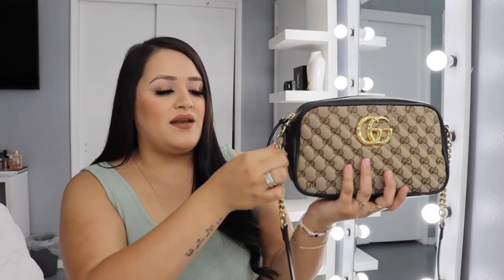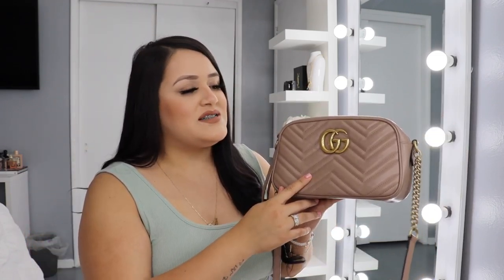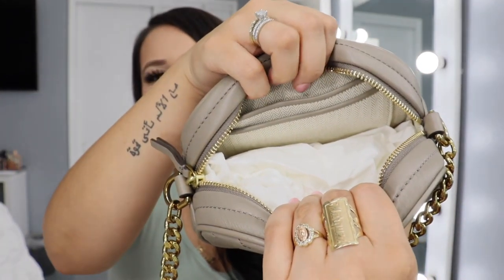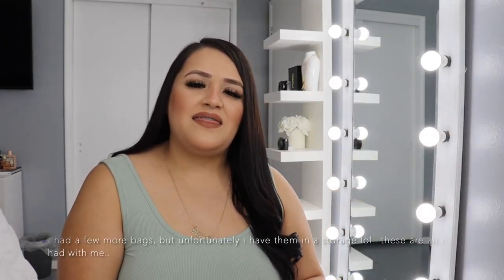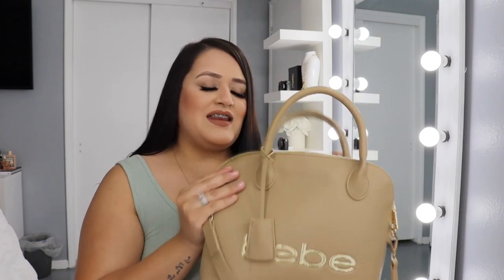My bag collection 2021 | *designer* gucci, louis vuitton, tory burch etc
Hey babes, welcome to my channel if you are new here -- hi welcome, my name is Rocio, here on my channel I post a little bit of everything, vlogs, lifestyle, makeup/ beauty, and fashion! if you're interested than please don't forget to subscibe!

thank you so so much for your support! ♡

xoxo